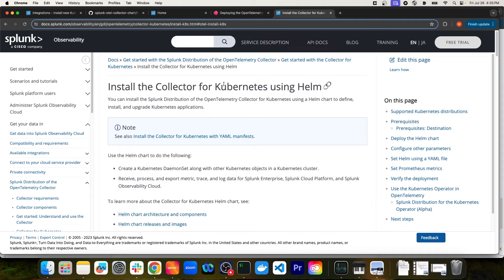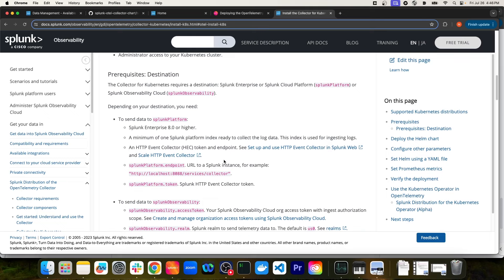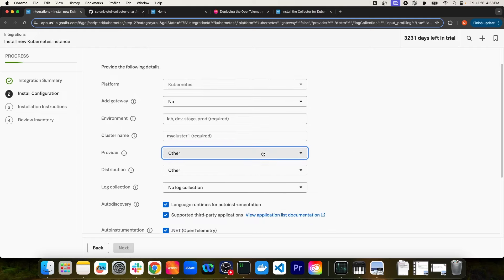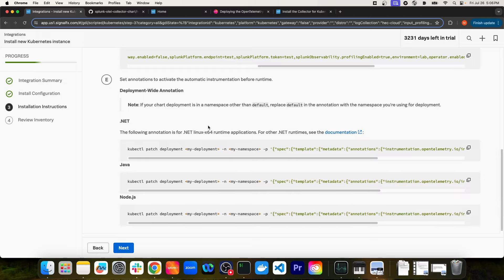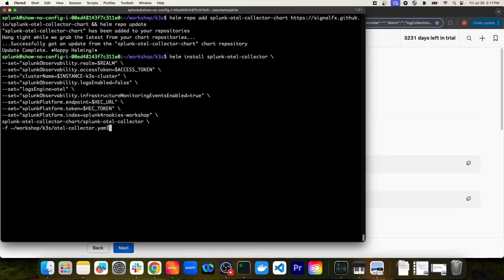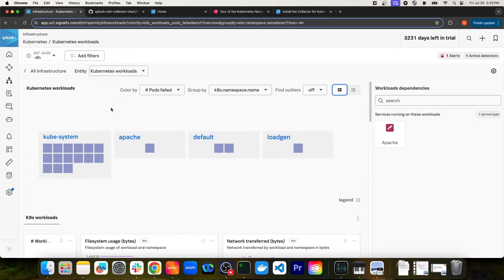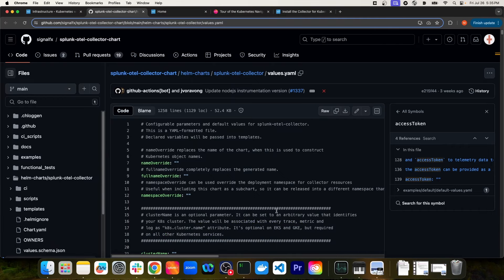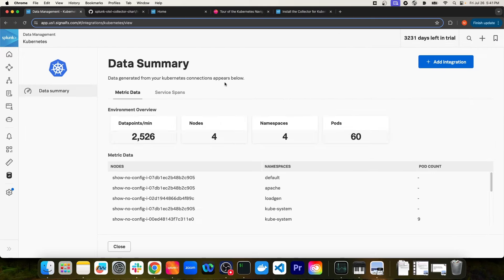Install The Splunk Distribution of OTel Collector in K8s with Helm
In this video, I’ll show you how to install the Splunk Distribution of the OTel Collector using a Helm Chart. We’ll walk through constructing the necessary Helm commands using the K8s Integration Wizard in Splunk Observability Cloud, and then deploy the collector to a cluster. We’ll then verify that the cluster and its services are being monitored in Observability Cloud’s Kubernetes Navigators, and then briefly walk through the values.yaml file of the Helm chart as well as the Otel Collector’s configuration.

00:00 Introduction
00:11 Why deploy OTel Collector in K8s with Helm?
01:28 Requirements and Install Documentation
03:28 Kubernetes Integration Wizard
06:42 Deploy OTel Collector to my K8s cluster
09:25 Monitor the K8s Cluster from the K8s Navigator
11:19 Review the values.yaml file
12:22 OTel Collector configuration in K8s
13:55 Helm install argument options
14:57 K8s Integration Overview in O11y Cloud
15:33 Conclusion